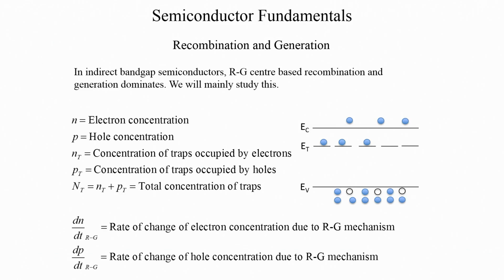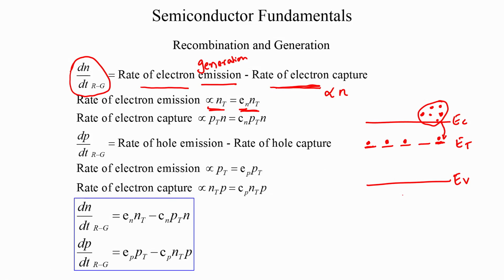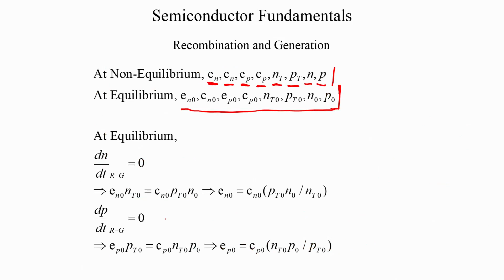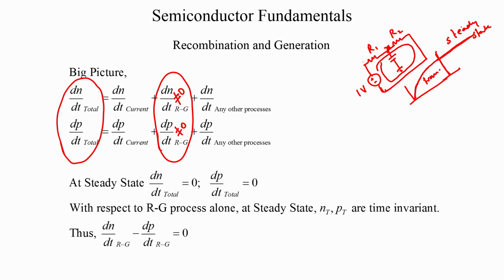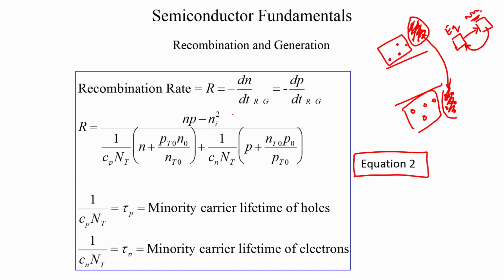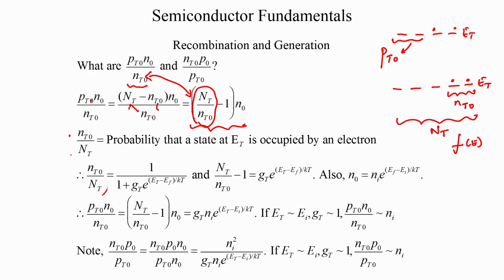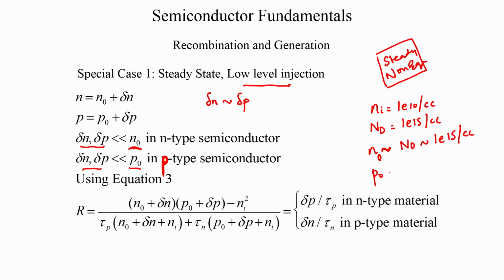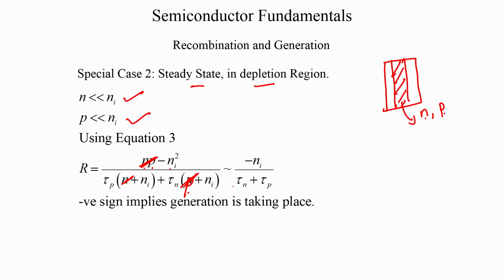lec15-Recombination and Generation - Continued